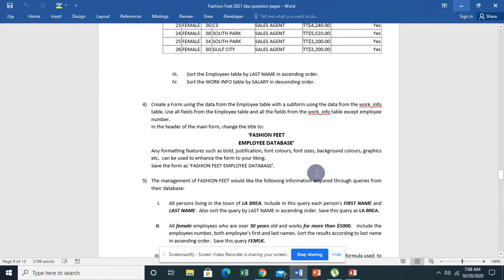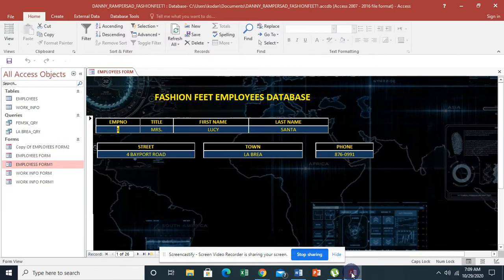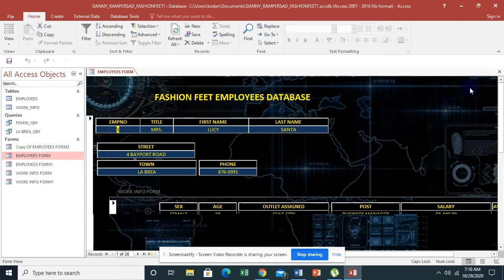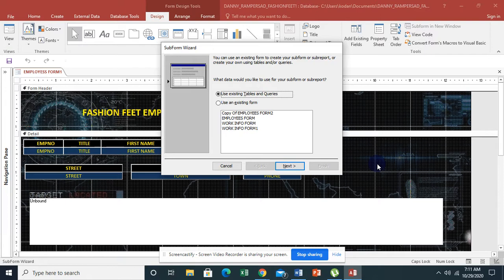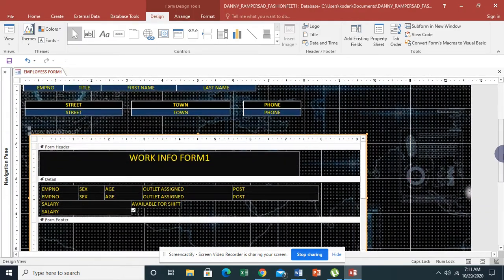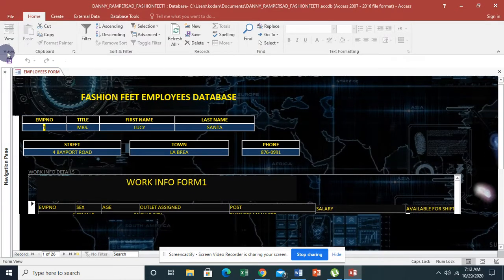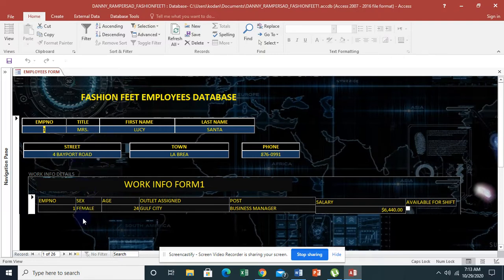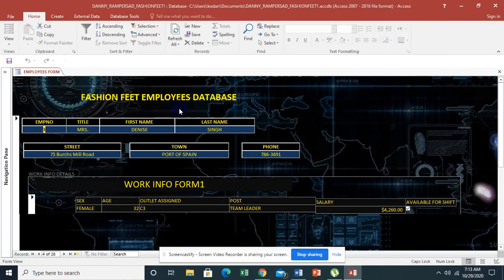QUESTION 4 -CREATING THE SUBFORM USING THE EMPLOYEE FORM AND WORK INFO FORM: Oct 29, 2020 7:14 AM